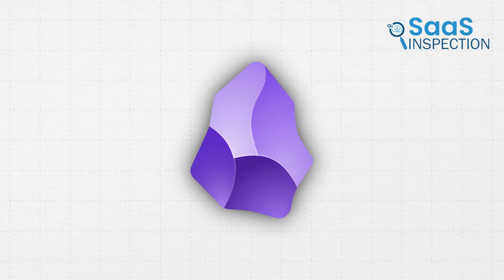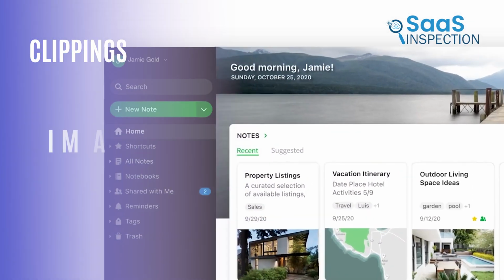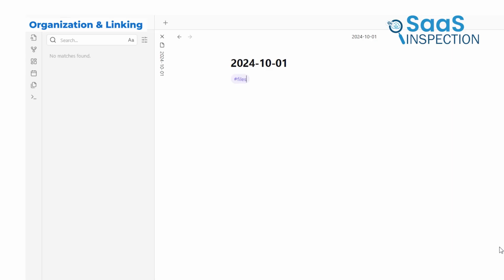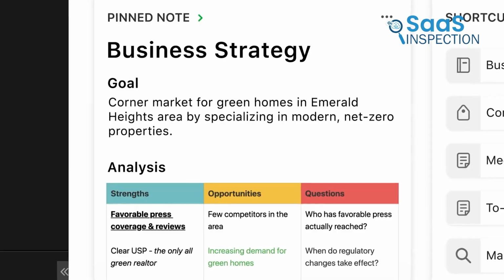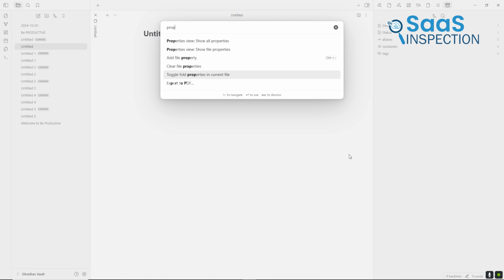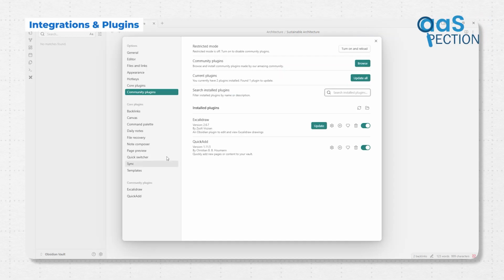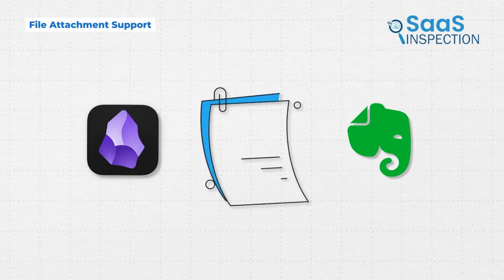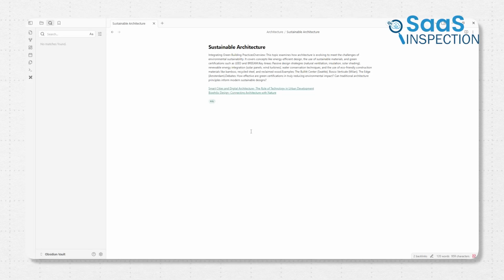Obsidian Vs Evernote | An In-Depth Comparison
Find out the ultimate comparison between Obsidian and Evernote, two top-tier note-taking apps designed for productivity enthusiasts. From features like linking, templates, and graph views to collaboration tools and multimedia integration, we break down what makes each app unique.